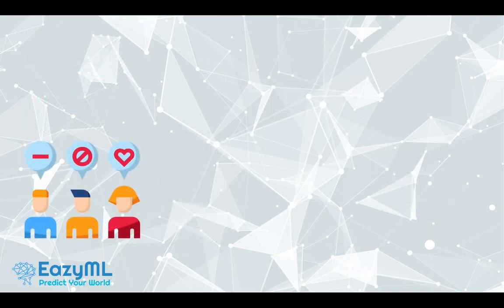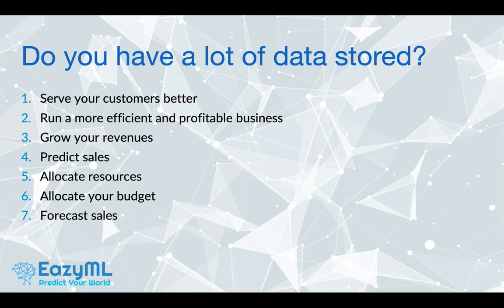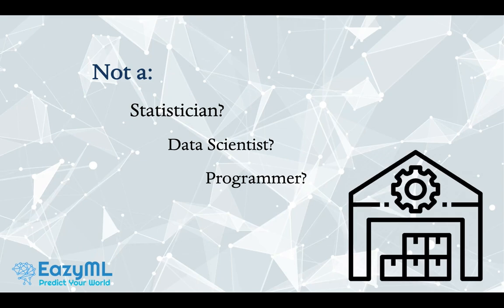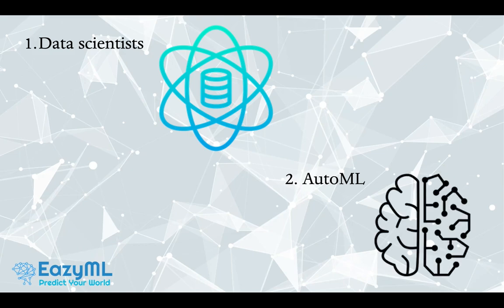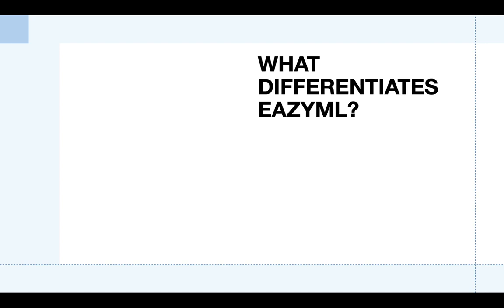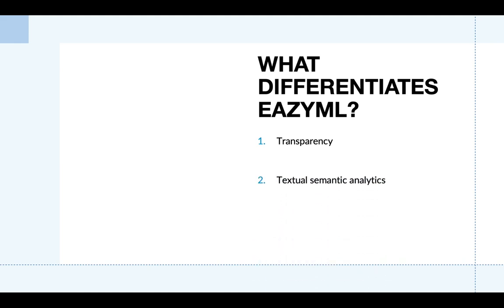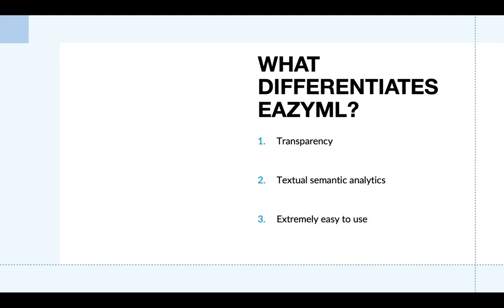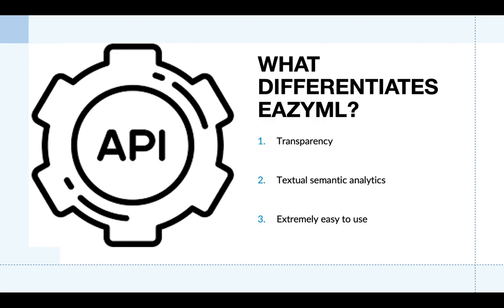Best Enterprise Machine Learning Platform in the market. Find out WHY?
EazyML is world's first AutoML Platform that is Easy to use, Transparent (Explainable AI) and has advance Textual Analytics Capabilities.